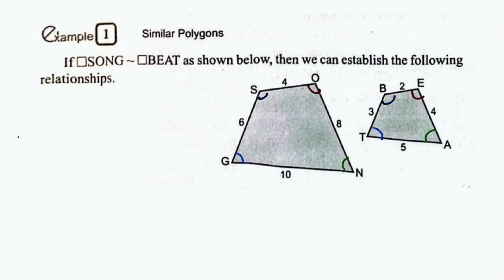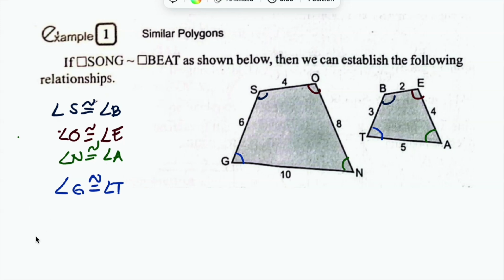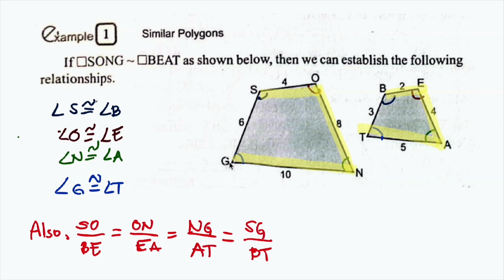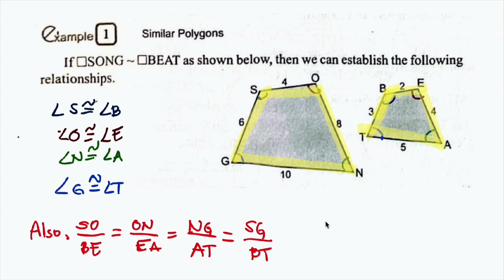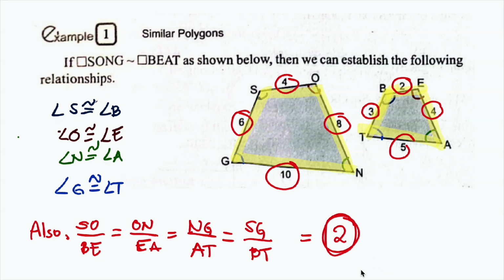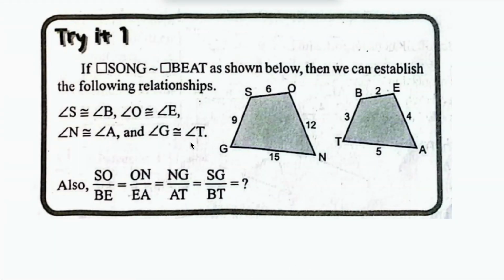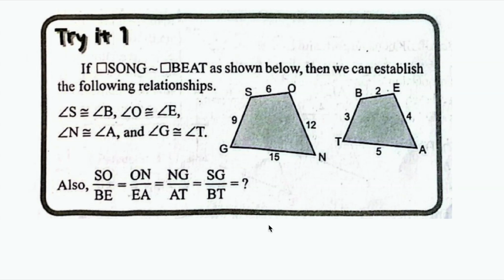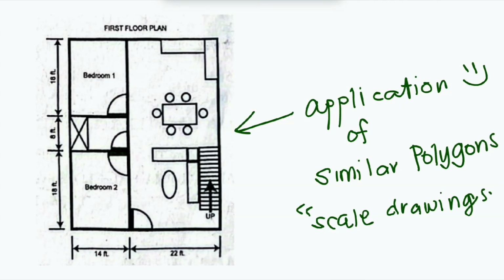Similar Triangles and Polygons - How can we say that they are similar? (Example 1 - Explained!)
Lesson: Similar Triangles and Polygons
Example 1: Similar Polygons
If ⬜️ SONG ~ ⬜️BEAT as shown below, then we can establish the following relationships.